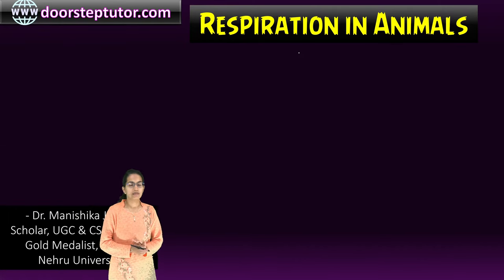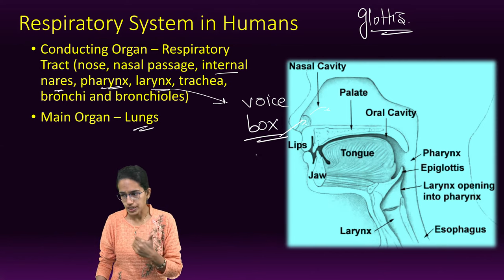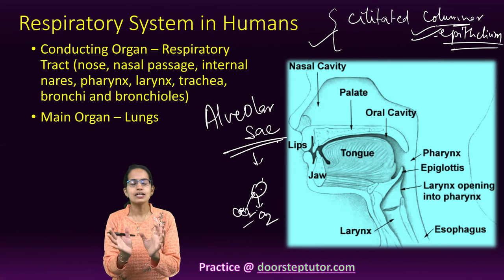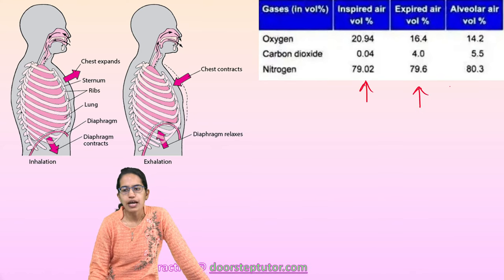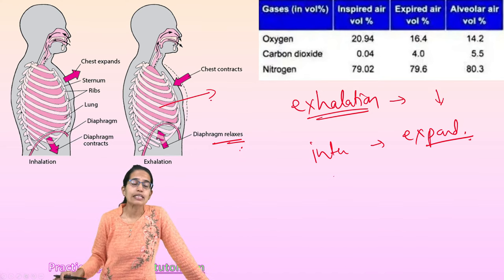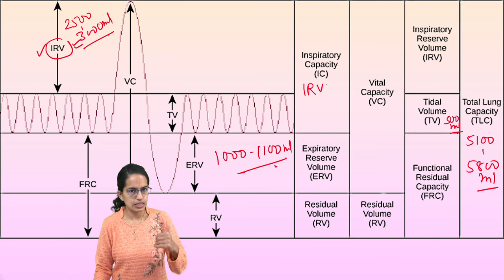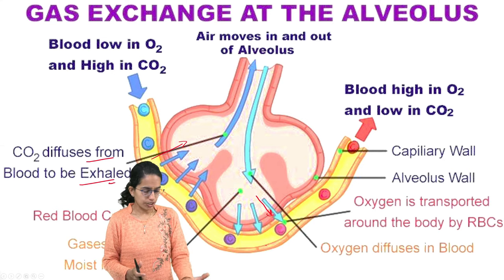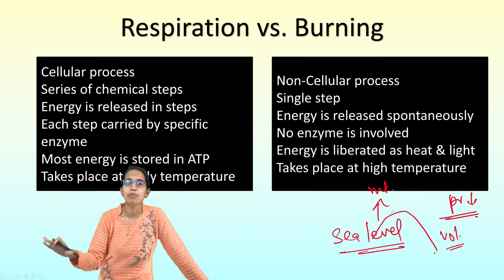Respiration in Animals: Lungs, Nose, Pharynx, Larynx, Trachea, Bronchi | ICSE Class 9 Biology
Nose – 2 opening or external nares separated by cartilaginous septum – lined with moist ciliated mucous  - open into pharynx by internal nares  - hairs trap bacteria and dust particles; moist mucous make the lining moist; warms or cools the air to body temperature before entering lungs; olfactory receptors detect smell
Pharynx – where food pipe (oesophagus) and wind pipe (trachea) cross. Opening of trachea is glottis – guarded by epiglottis – during swallowing – epiglottis closes glottis and keep food out of respiratory tube.
Larynx or voice box – anterior of trachea – dilated for voice production  - also called voice box – 9 cartilages, 2 sets of muscles and 2 pairs of vocal cords – vibrations produces voice.
Trachea or windpipe – tube from larynx to bronchi in thoracic cavity – lies ventral to oesophagus – wall is supported by C shaped cartilaginous rings to prevent collapse of trachea
Bronchi or bronchioles – trachea divides into primary bronchi (left and right) – right is slightly larger than left
Bronchial tree – each primary bronchus enter lung and divide into secondary and tertiary as bronchioles, terminal bronchioles and respiratory bronchioles.
Lining of respiratory passage – ciliated columnar epithelium which bear cilia at its free end and mucus secreting goblet cells (form lining in pseudostratified epithelium – single layer but appears 2 layered as some cells are shorter  than others and have their nuclei at different levels) – cilia push mucus and bacteria and dust out through larynx and keep respiratory tract clean
Alveolar Sac – final end of the respiratory bronchioles – each alveolar duct is connected with alveolar sac. Alveoli are clustered like bunch of grapes.  Functional unit of lungs and help in exchange of gases between blood and air. . Alveolar walls are thin and single layer of squamous epithelium – covered with capillaries of rich blood supply; increase surface area and have oxygen rich air.

Lungs – exchange of gases between air and blood – respiration by lungs is pulmonary respiration – conical, elastic, spongy air filled sac in thoracic cavity – right lung has 3 lobes and left has 2 lobes. Left is small to accommodate heart which is inclined towards the left.
Lining of lung is pleura – and filled with pleural fluid which lubricates to avoid friction
Lung provides large surface area for exchange of gases – has thin respiratory membrane of alveoli that lies in contact with pulmonary capillaries.
Pulmonary artery bring deoxygenated blood from  right auricle of heart to lungs. These divide and redivide and form capillary network. Oxygenated blood from capillaries is collected and rejoin to form pulmonary veins. These are 4 in number and empty in left auricle.
Respiration is physico-chemical process
Taking air in and expelling out from lungs is breathing (breathe in is inspiration; breathe out is expiration)
Exchange of gas b/w air and blood in lungs is external respiration
Exchange of gas b/w blood and tissue cells in lungs is internal respiration
Biochemical process is oxidation of glucose inside body cells with release of ATP
Lung is elastic bag compared to rubber balloon – does not have muscle so cannot contract and expand on its own; it is closely fitted in thoracic cavity which is air tight – so it expands and contracts by movement of rib cage and diaphragm  - it is assisted by intercoastal muscle attached to ribs and radial muscles of diaphragm